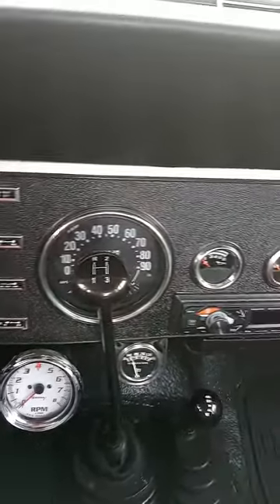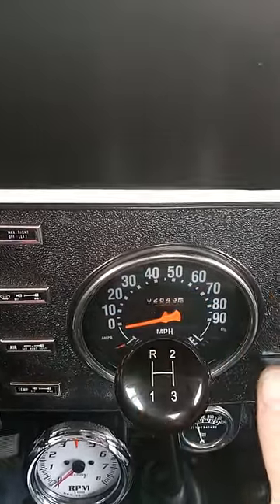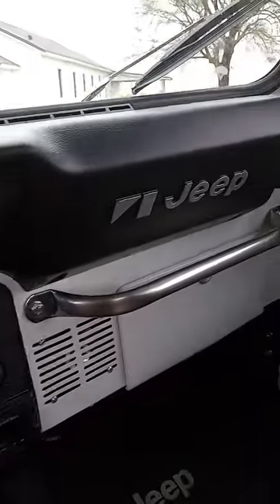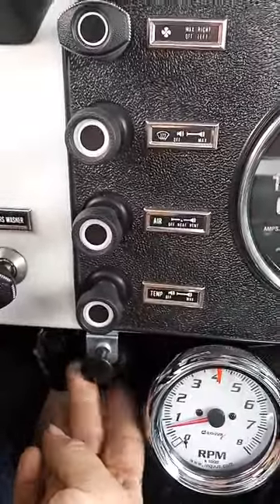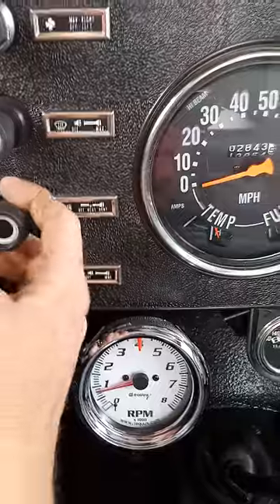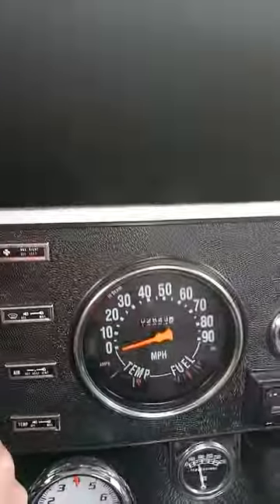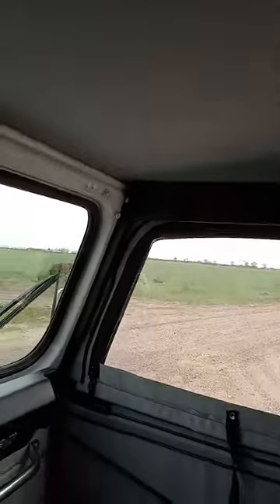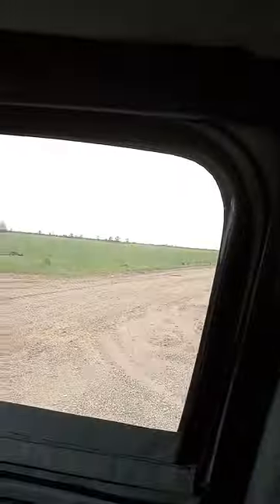1977 Jeep CJ5 Bring a Trailer Auction